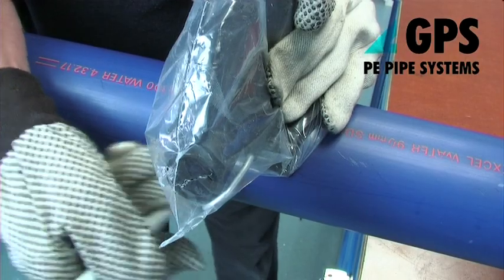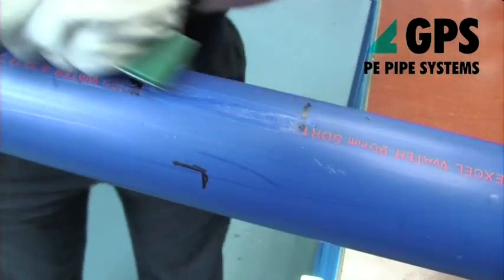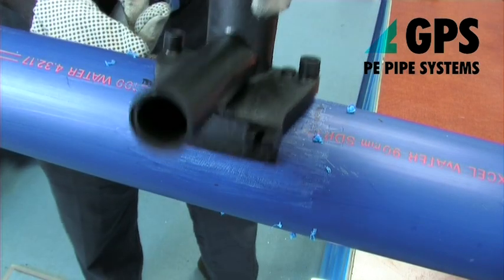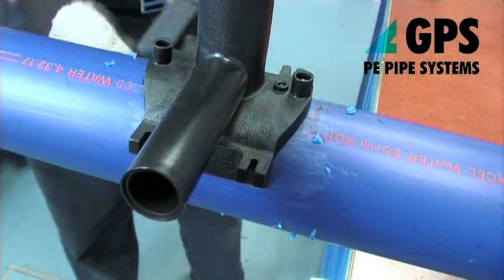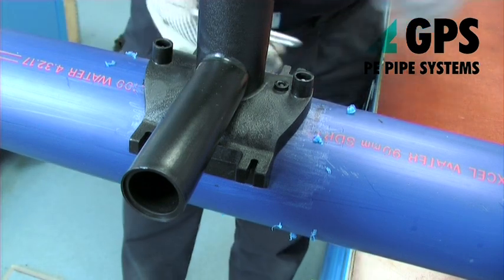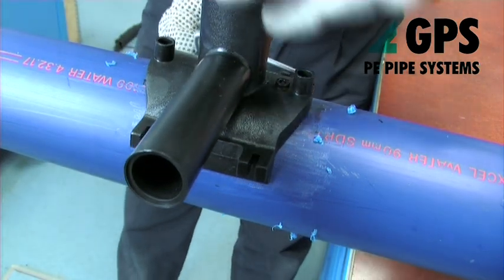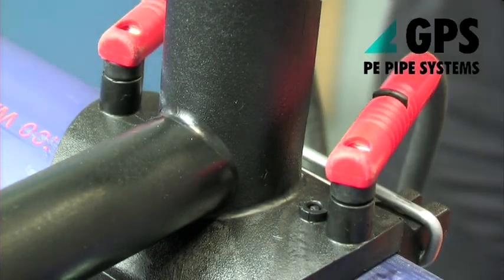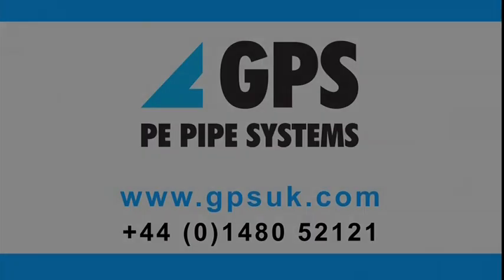How to create service connections on PE pipes using Electrofusion Underclamp Tapping Tees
This video shows how to install Electrofusion Underclamp Tapping Tees to create service connections on polyethylene (PE) water mains.